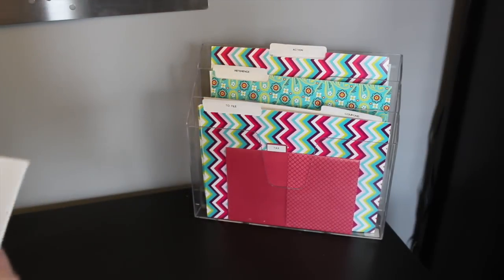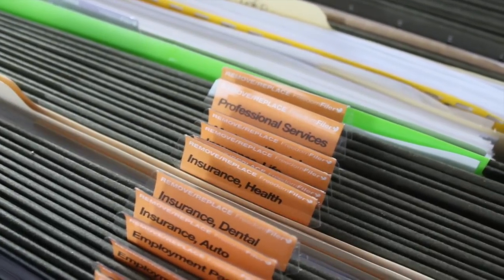ORGANIZE FILES & PAPER CLUTTER!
Write me at:
Kathryn "Doitonadime"
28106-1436